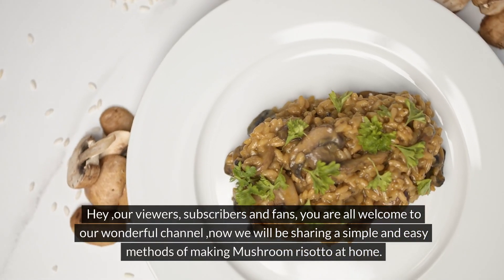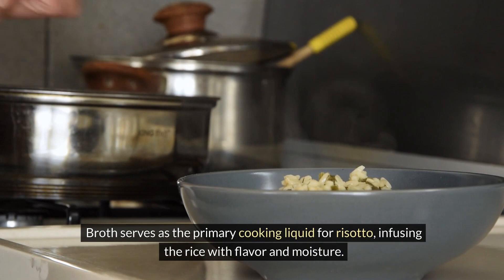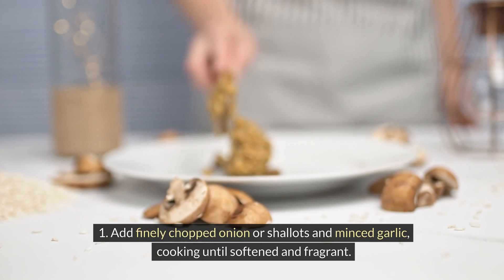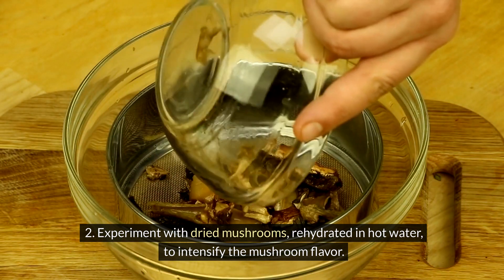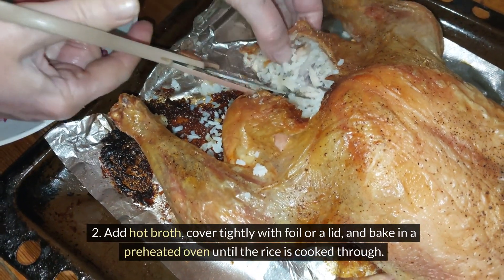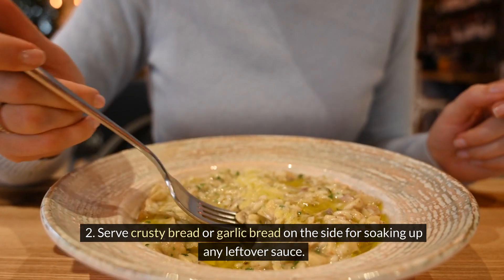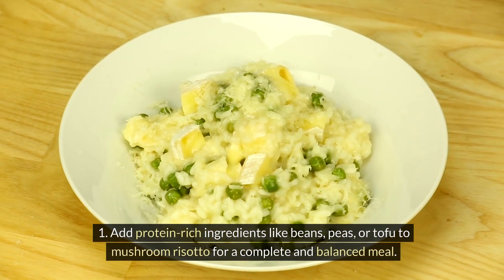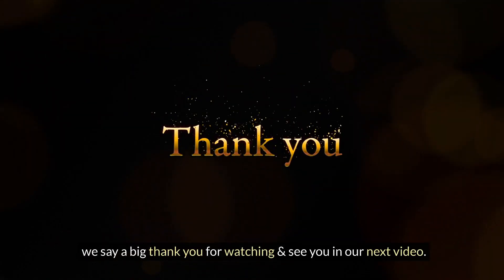mushroom risotto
how to prepare mushroom risotto at home